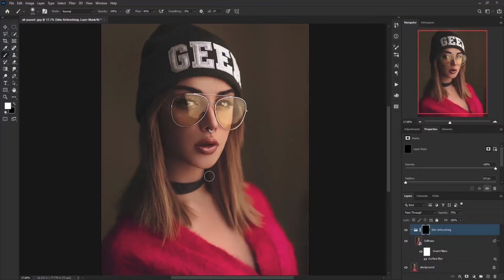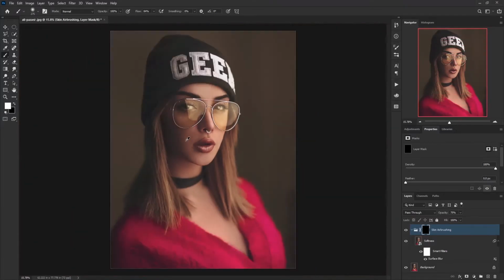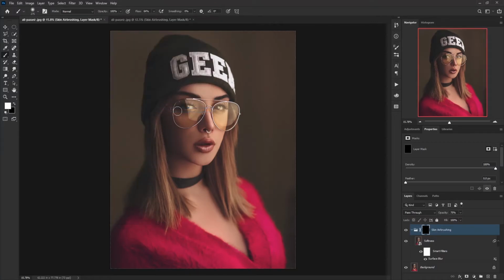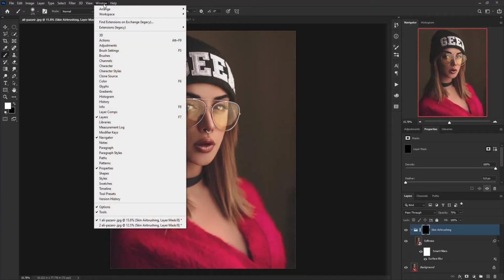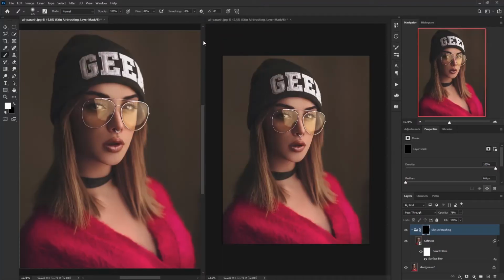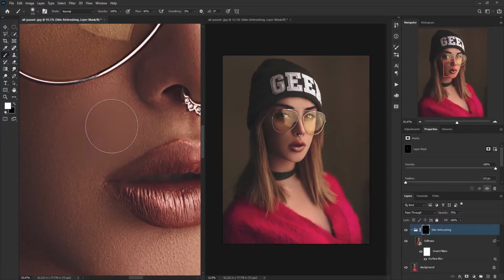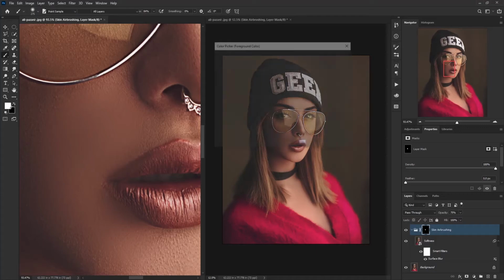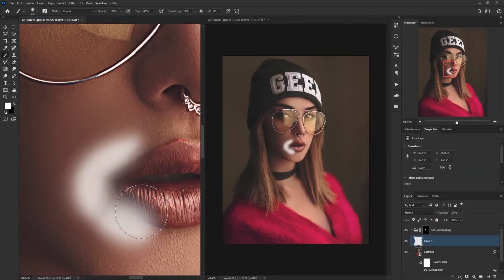Make your complex work to simple with this technique (MUST WATCH)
Follow me on Other social media platforms like:
Follow me for more updates! Thanks.

Graphical academy, Hi i am Ahmad , i teach graphic designing theory / Photography and Film making.
My mission is to provide best and advance Photoshop tutorials 100% free for internet.
Always---              "Think creative"